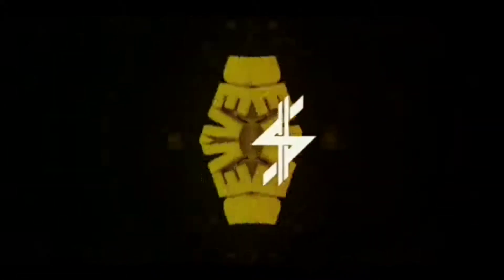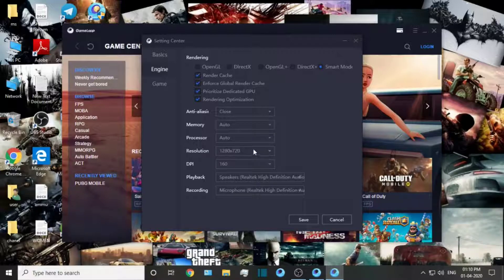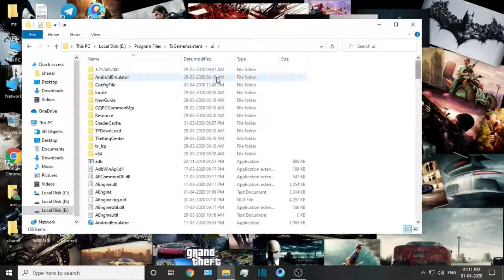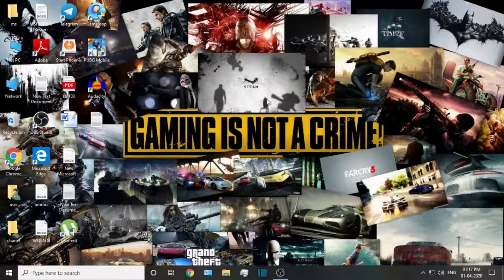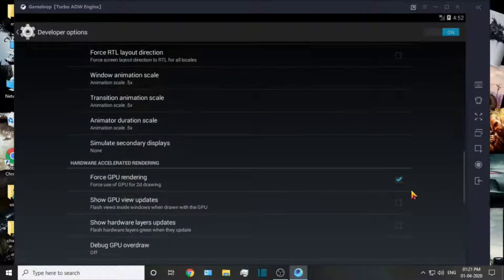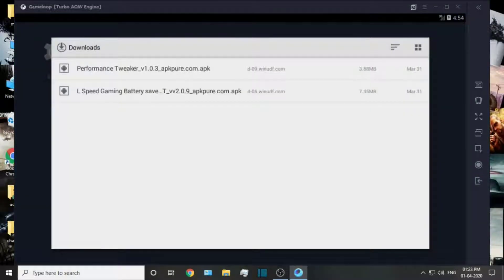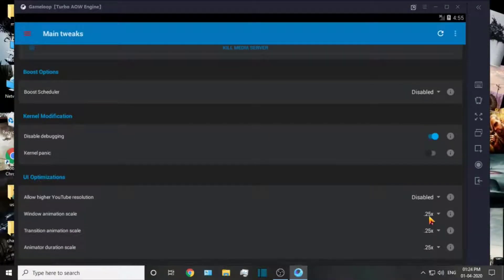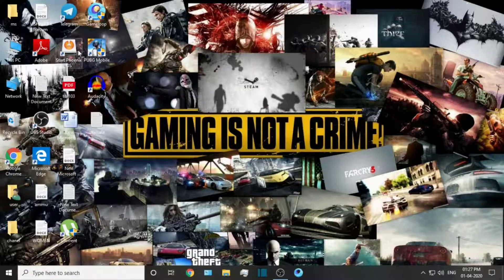🤩100% Working🤑 ....You Can Play Pubg Smoother Than Before In Game Loop.....Try These Steps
Dedicated to my friend soul Jupiter